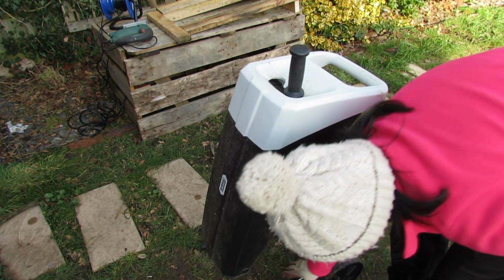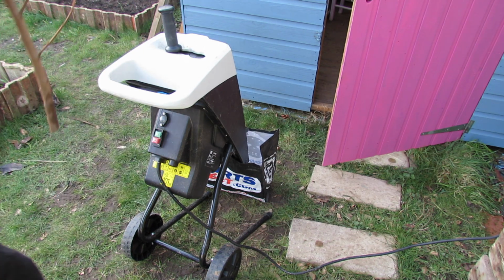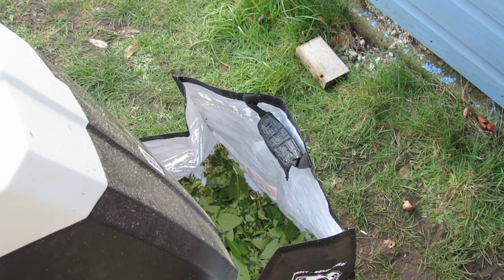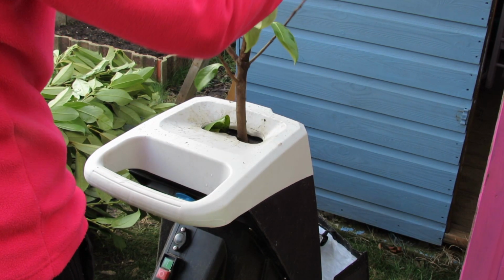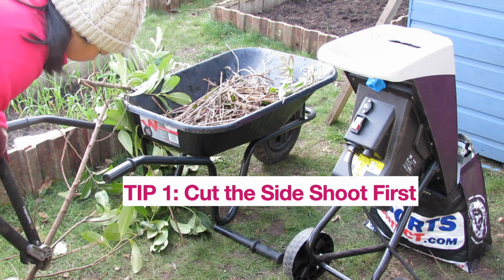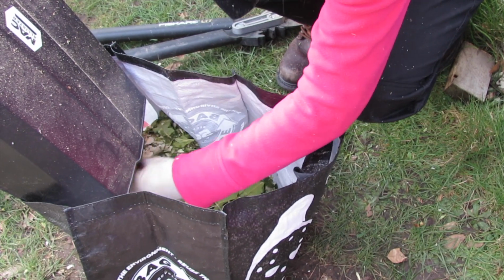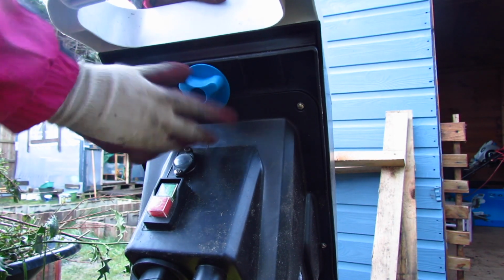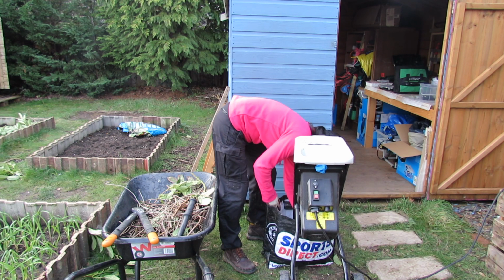How to dispose green garden waste for a small garden?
About Us.
We are a family of 4 lived in Bromley, London, UK. Grown-up in a big city in China, I was never put my mind to anything natural related in 30 years of my life until COVID came to the world.

Then suddenly I realized that my ideal lifestyle is to live with a piece of land which I can be self-sufficiency in fruit and vegetables and live in harmony with nature in this model world.

So I started to keep my kitchen food waste to make compost - the gold in the soil.

We start collecting free pallets to build planter, greenhouse, and fence in the back garden.

I have also done other upgrades or looking for good projects in my garden, such as top up the fence using bamboo.

For vegetables, I am growing tomato, garlic, pumpkin, onion, spring onion, sweet potato, sweet cabbages, radish, eggplant, pepper, chilly pepper, cucumber, broccoli, cauliflower, carrot, potato, and others.

For flowers, I am growing marigold, zinnia, sweet pea, cornflower, roses and antirrhinum majus, and much more.

I will share as much as I can the experience of this journey. Especially, I am doing this with my daughter that I would like to leave the memory in her little heart. It may be useful when she grows up.

Have you bothered by overgrown bushes in your garden? I have a solution for you in this video.